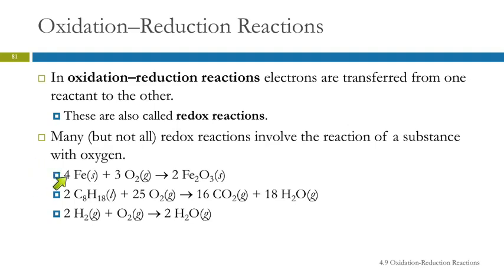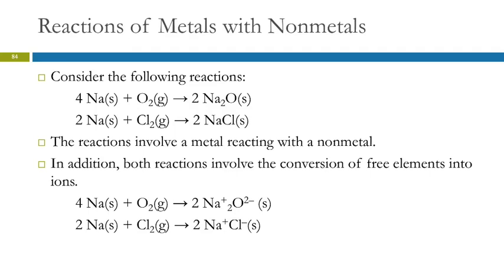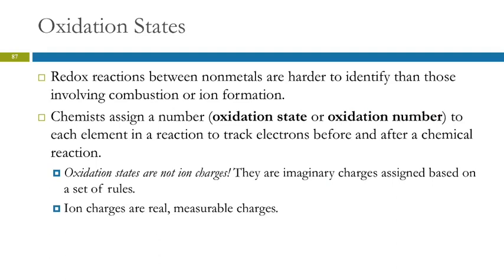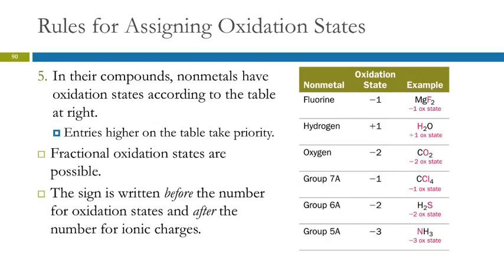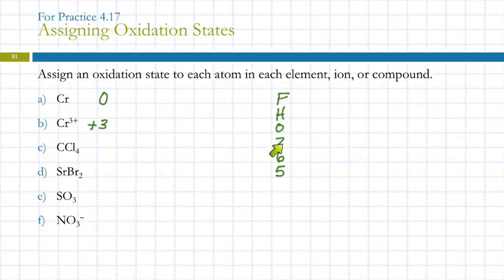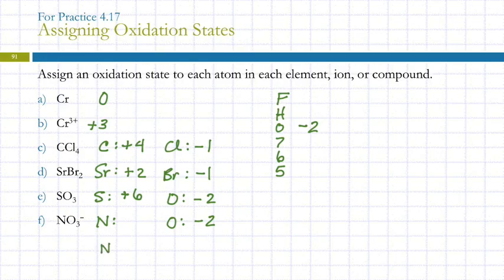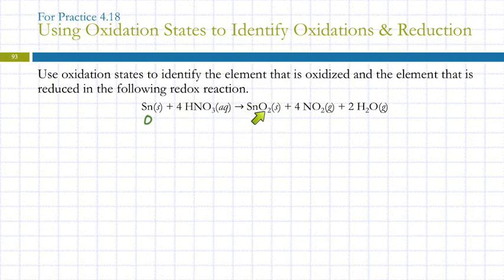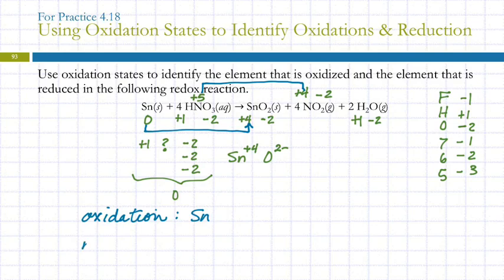4.9 Oxidation-Reduction Reactions